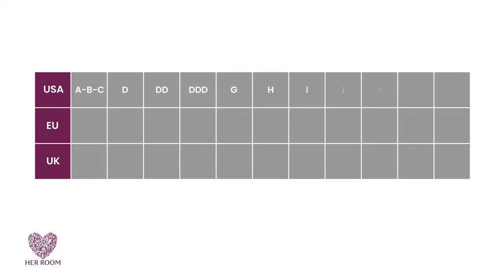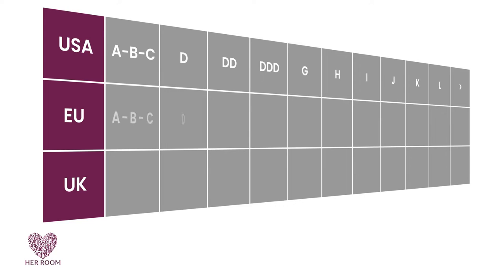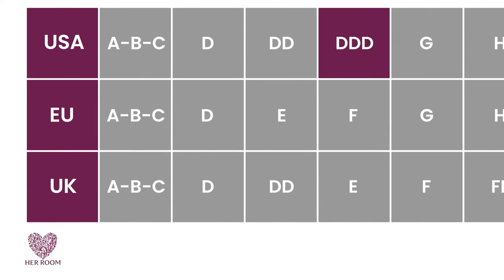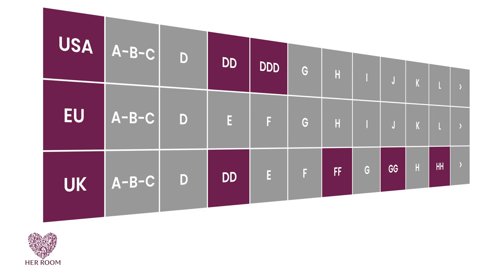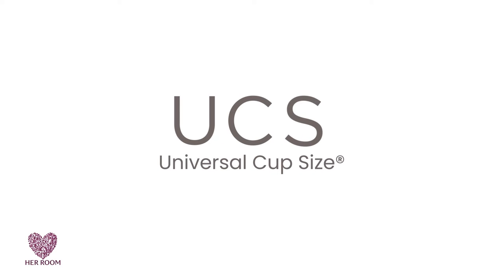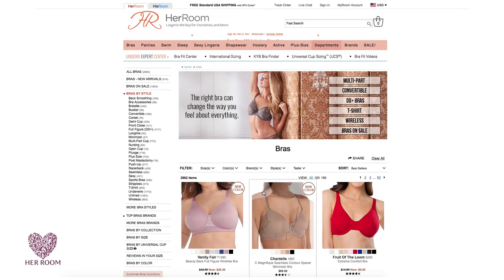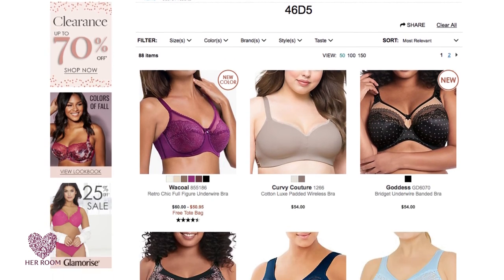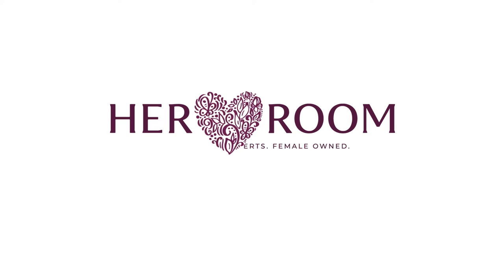The Difference Between USA, EU, & UK Bra Sizes - The Fitting Room™ | HerRoom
If you are larger than a D cup, you probably know that your bra size changes depending on the brand you are buying from. In this video our expert and CEO, Tomima Edmark, explains how to find your size in all brands.